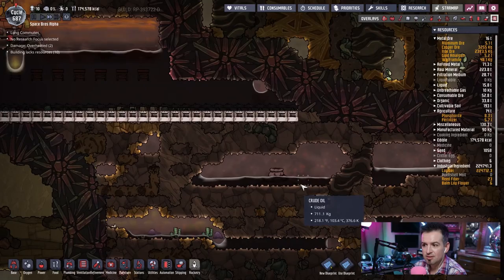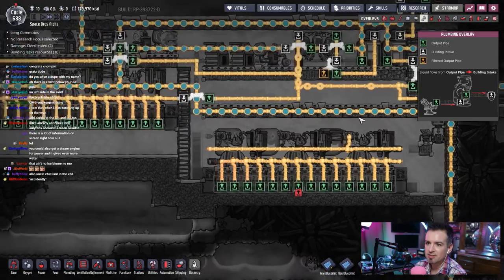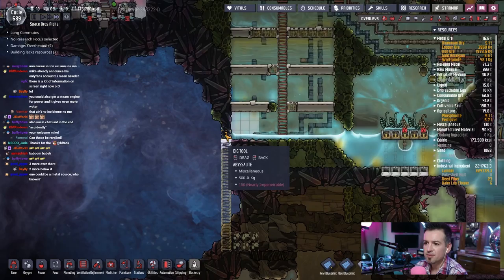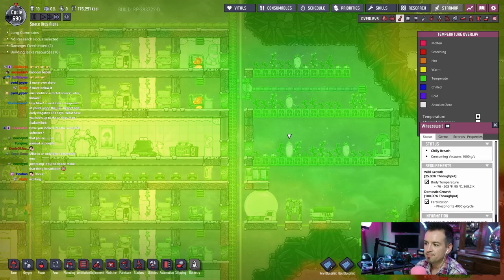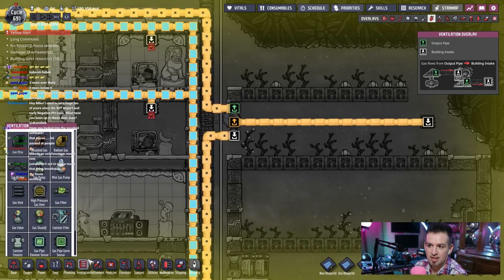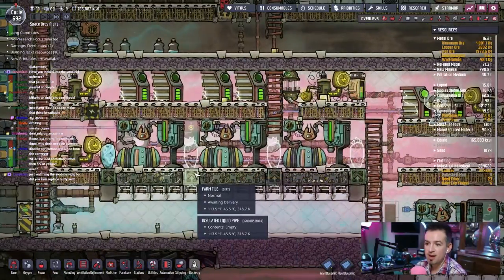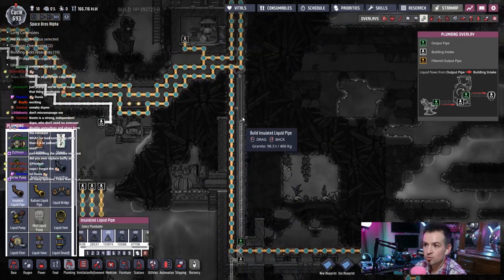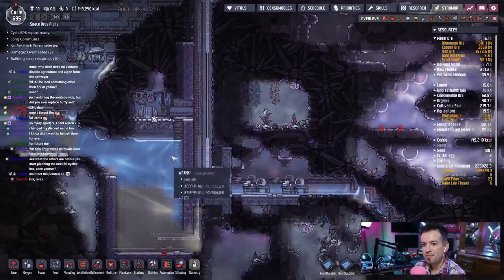ONI Adventures #47 - Dude, Where's My Wheezeworts?